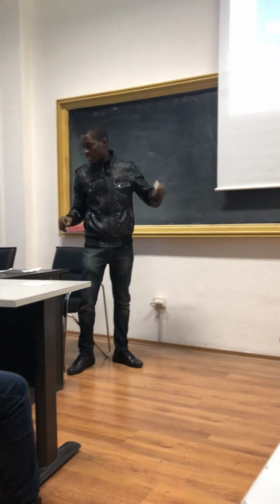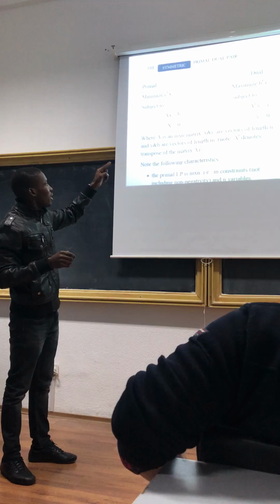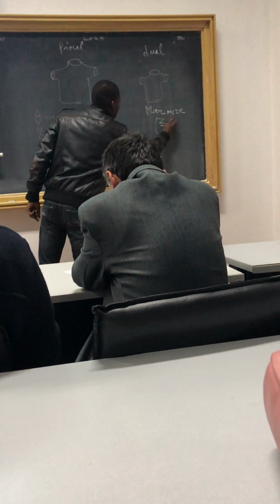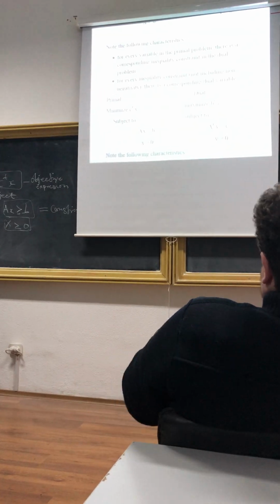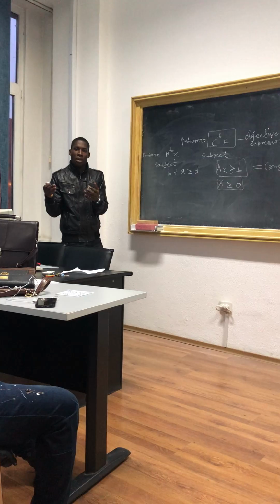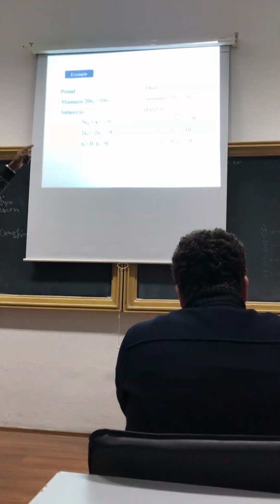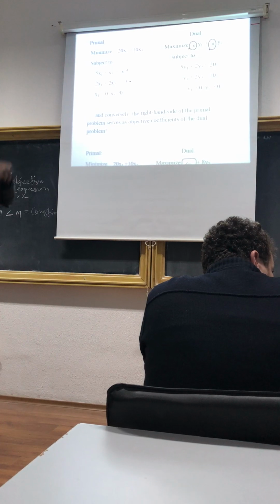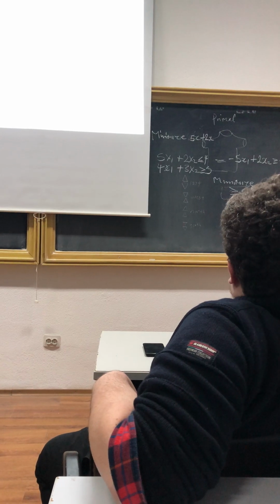Masters Course Project Presentation - Linear Programming.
A project presentation on the topic “Linear programming”.
Course: Advanced Mathematics.
University: Constanta Maritime University.